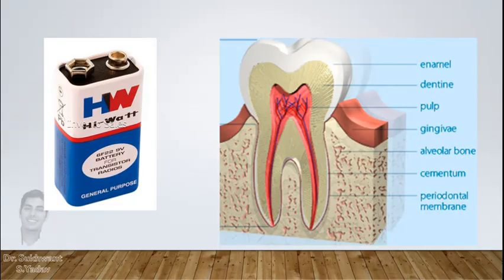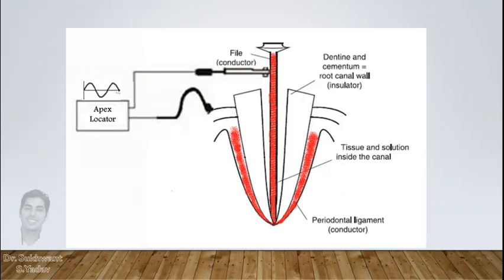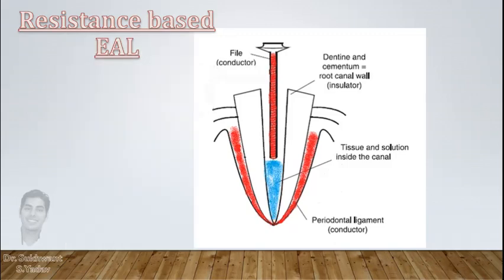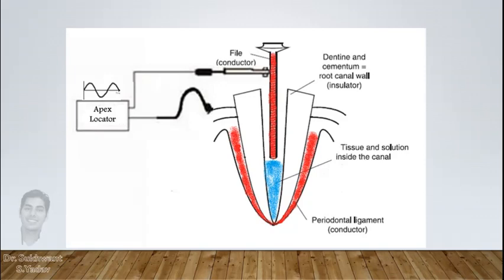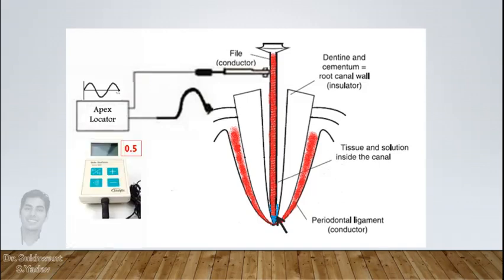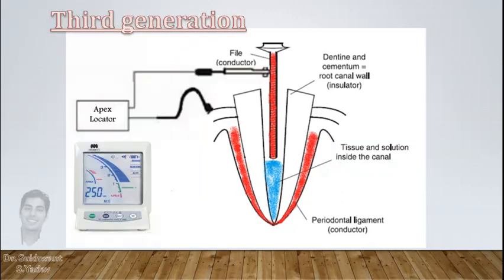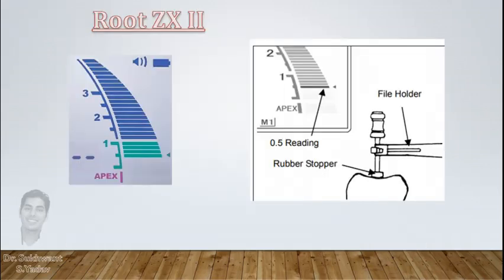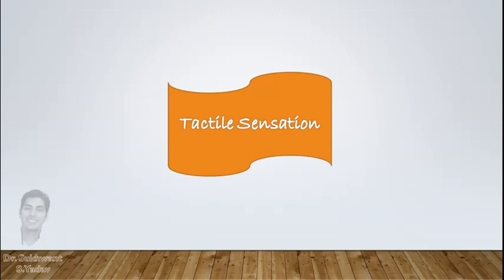Principles of Apex Locators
This video describes about various generations of apex locators and their principles.It also states the best method to measure working length.